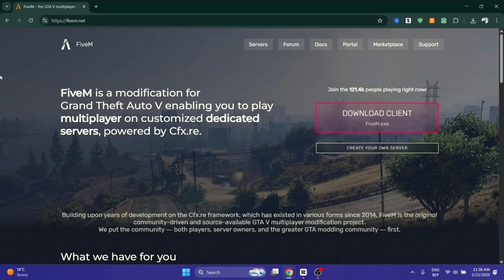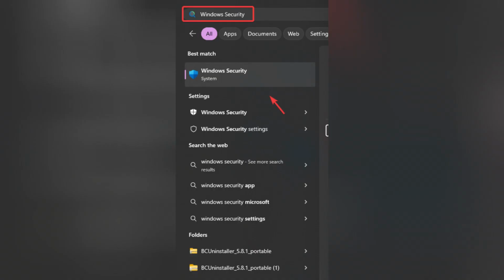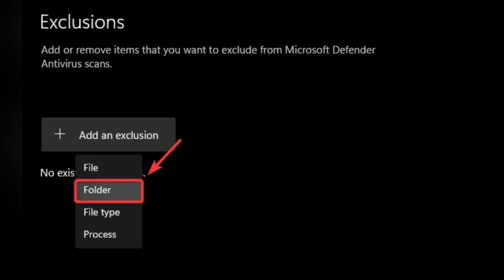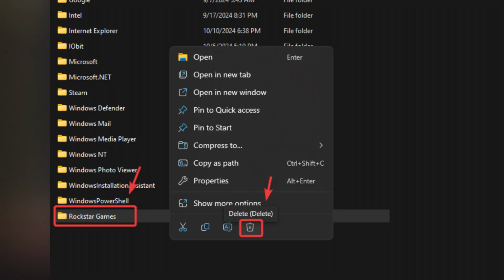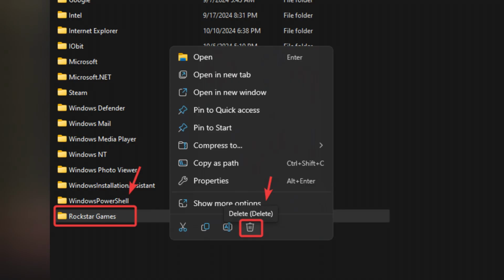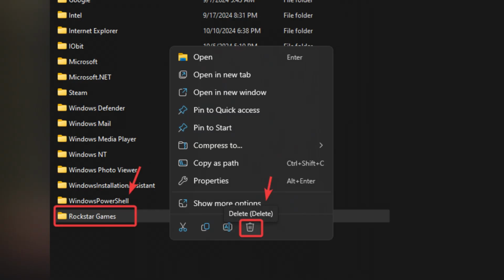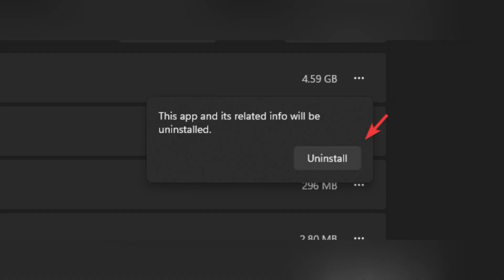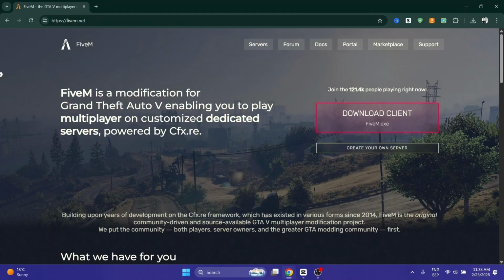FIX Rockstar Games Launcher Could Not Be Found Fivem (2026) Full Guide!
In this video, I'll show you FIX Rockstar Games Launcher Could Not Be Found Fivem